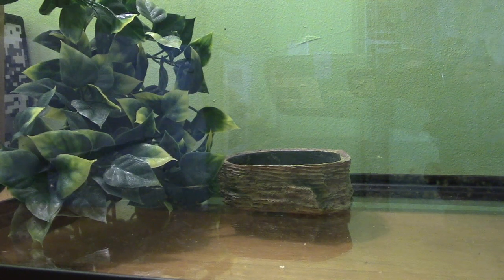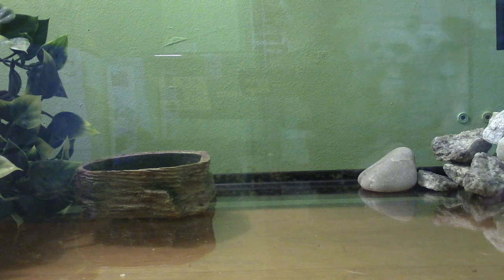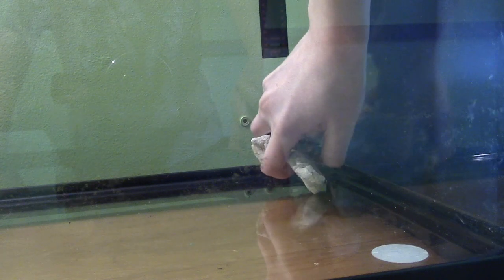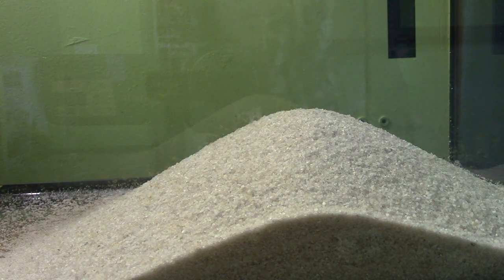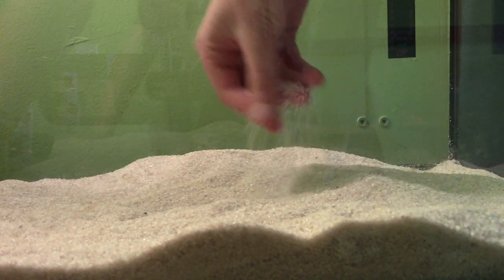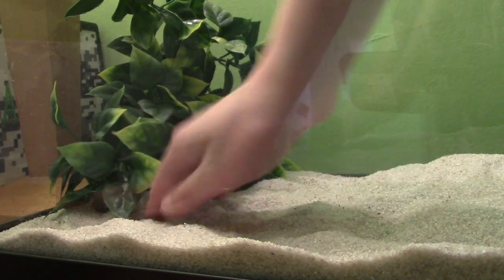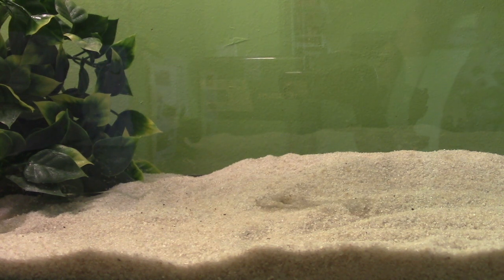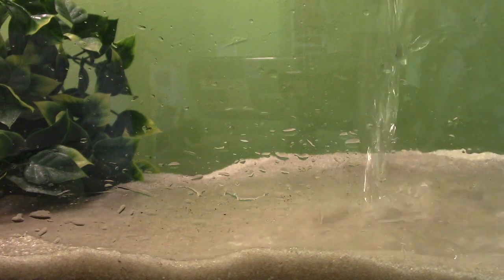African Clawed Frog - Tank Set up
Grow-A-Frog